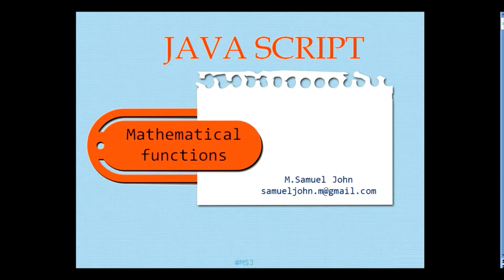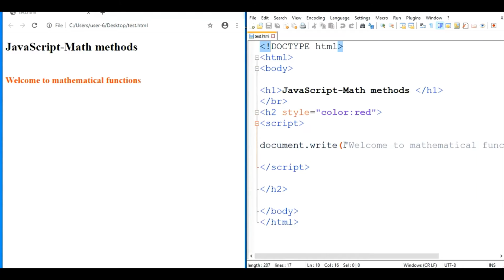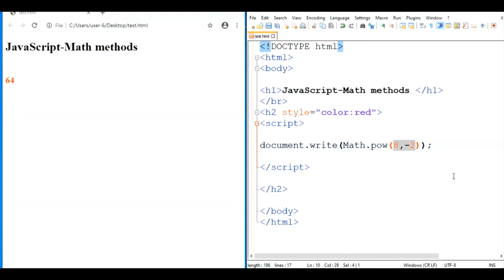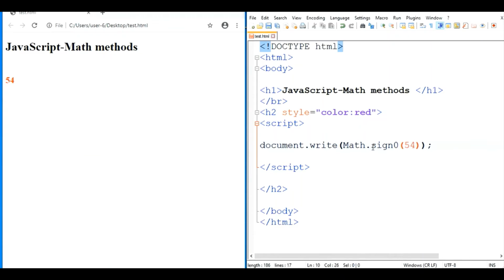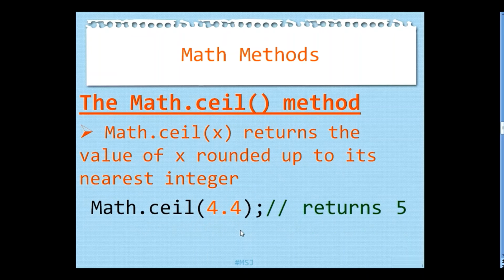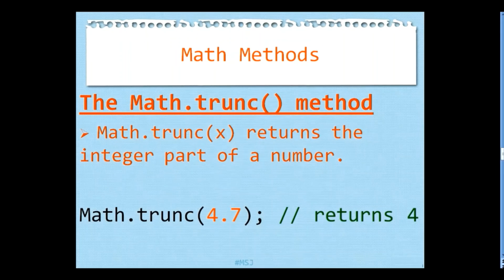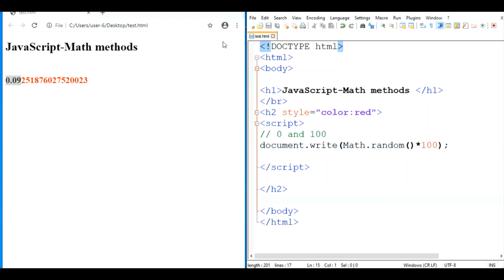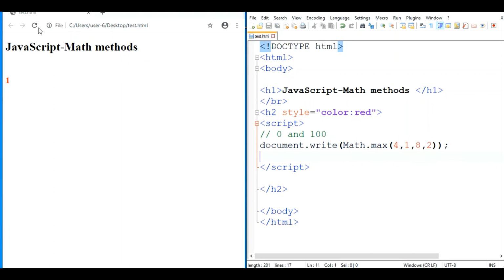Mathematical functions in JavaScript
In this video lecture, mathematical functions in Java Script are explained with code & execution